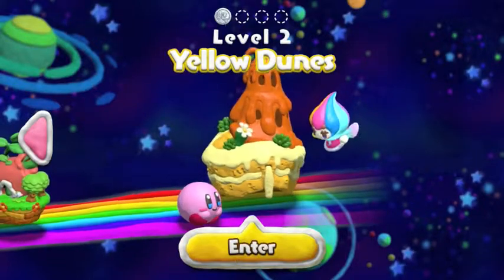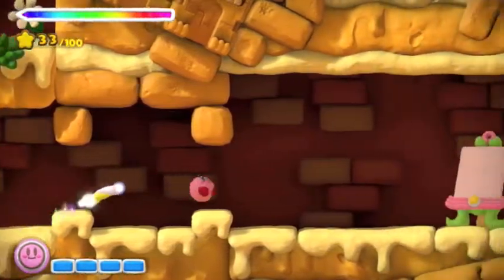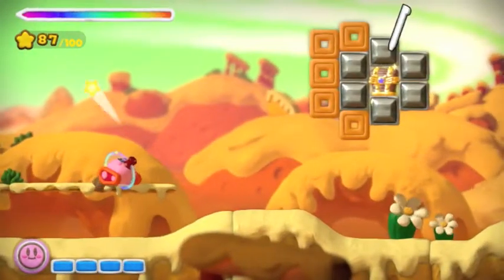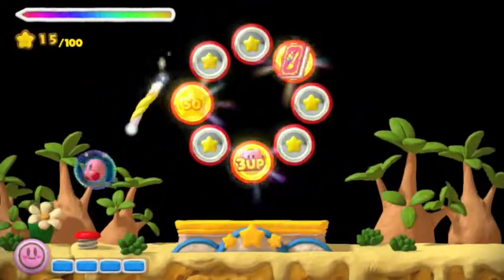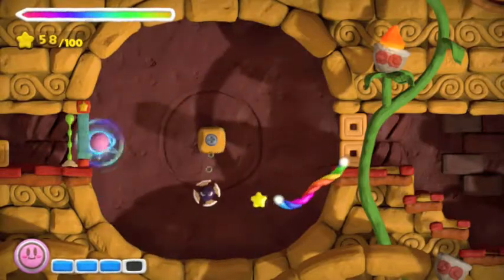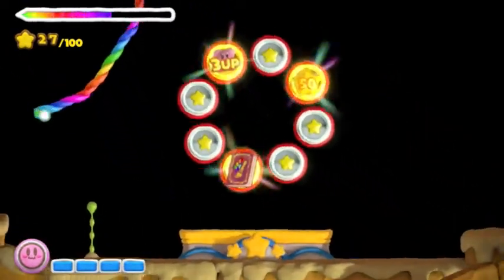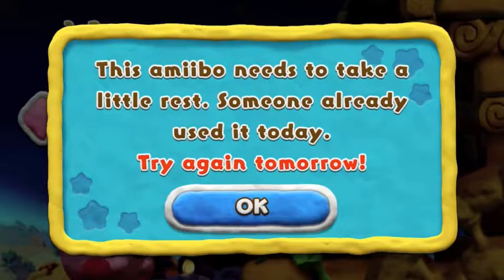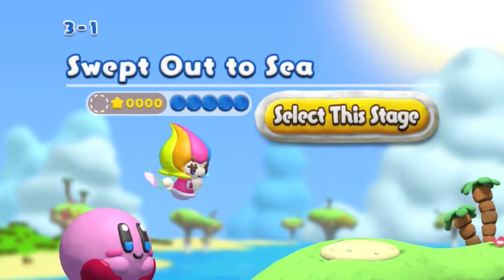Atomic Playthru: Kirby and the Rainbow Curse Part 3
Next Part of the playthrough. We use the Kirby Amiibo in this part and see what it does.